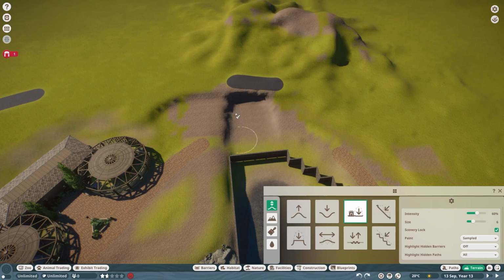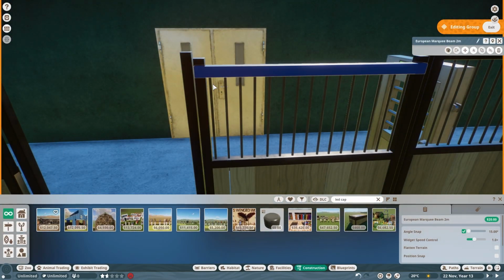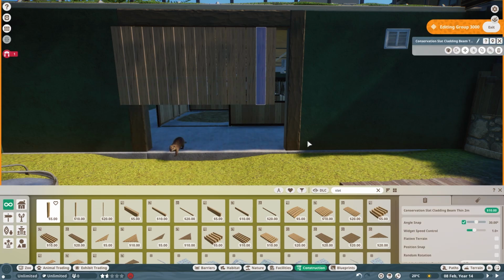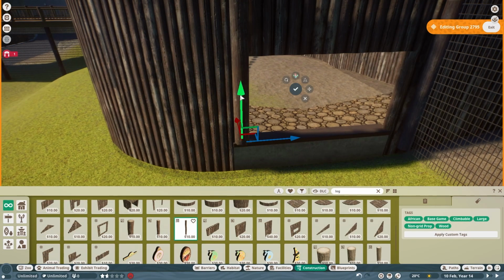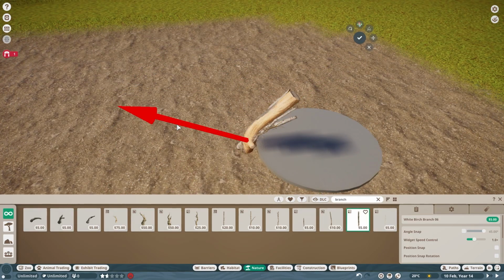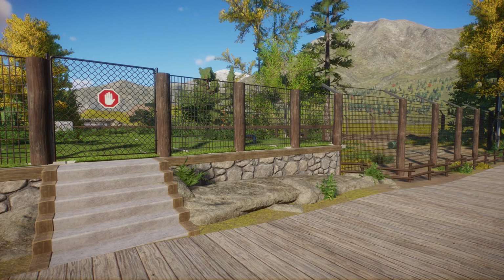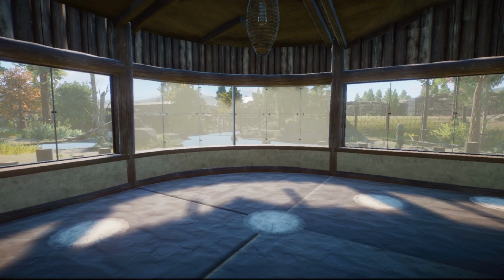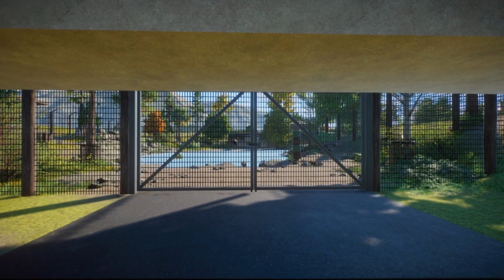Moose & Beaver: The Dynamic Duo + AMA! | True North Sanctuary | Planet Zoo Sandbox | #9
It’s going down—the new moose and beaver habitat of course! With a massive water feature as the primary focus (moose are great swimmers??—more on that this episode) and a log cabin education centre, True North Sanctuary is proud to unveil it’s largest habitat yet.

0:00 Intro
0:06 Speedbuild & Commentary
17:09 Tour

❓ AMA Questions ❓

5:36 @JoyceJ12376 Where in Alberta do you live?
5:55 @lama7763 What is your favourite animal?
6:26 @kellyeveningstorm Will you build a zoo in each biome?
7:32 @tarawhite24 What do you personally find challenging to build in PZ?
8:00 @Planetzoofan Can you give tips on custom climbing frames?
9:44 @GreenFoxMSJ Do you have any pets, and what animal is coming next?
10:20 @Yellowpangolin Do you plan to use mods in the future?
10:46 @Jordanscff Do you play Planet Coaster?